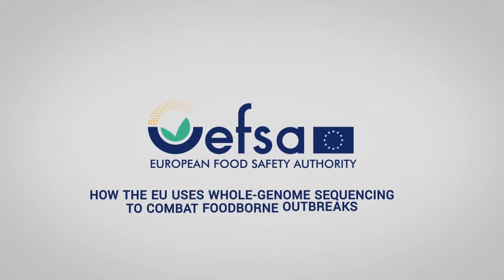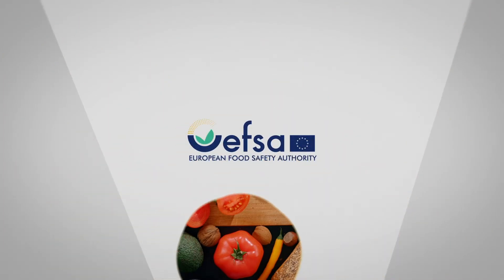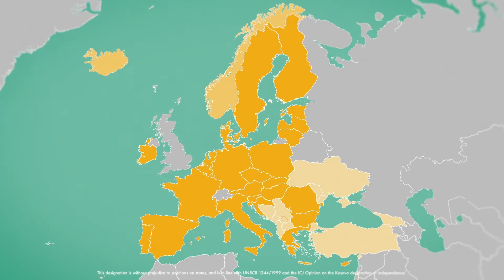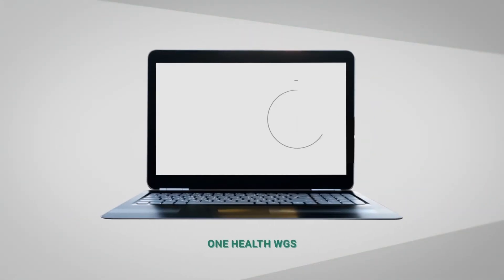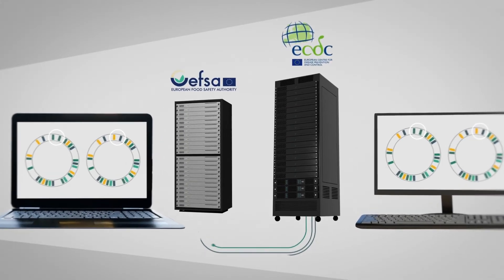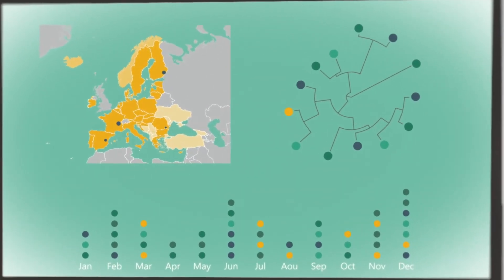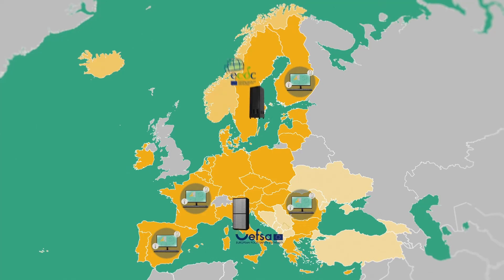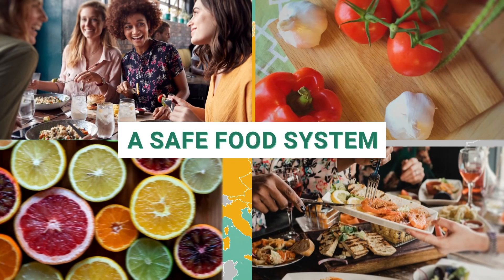How the EU uses whole genome sequencing to combat Foodborne outbreaks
Discover how whole-genome sequencing (WGS) helps the EU combat foodborne outbreaks by analysing genomic profiles of bacteria from food and infected individuals, enhancing cross-country collaboration for a safer food system.
This video explains how EFSA and ECDC collaborate through two interconnected platforms to gather and exchange WGS data. These platforms generate continuous reports, which are regularly evaluated by EU scientists.

Subtitles are available in English, French, German, Italian and Spanish. Click on the setting button to select your preferred language subtitles and then click on “turn on captions” button in the lower right hand corner of the screen.